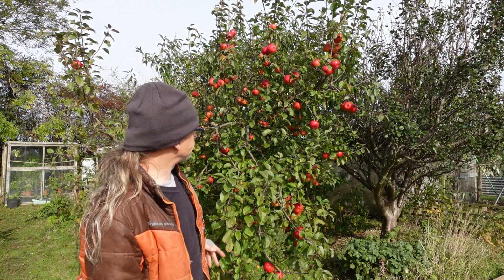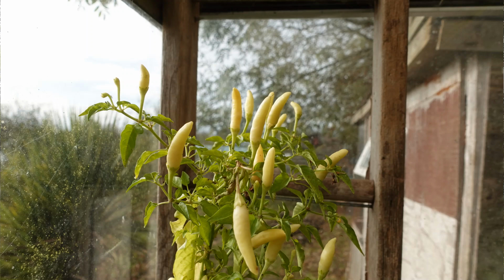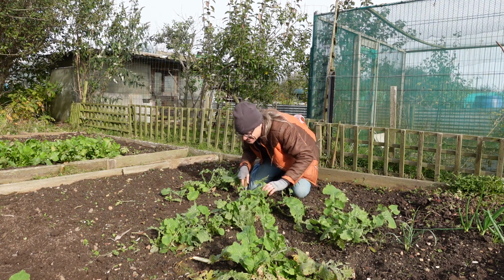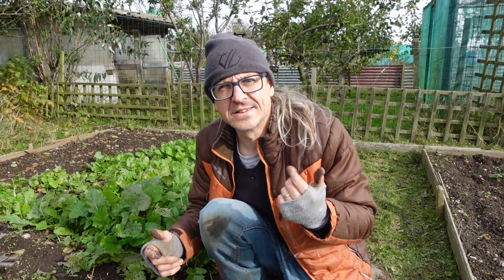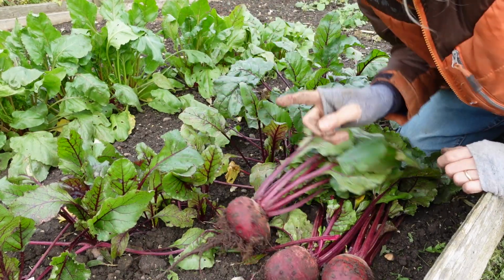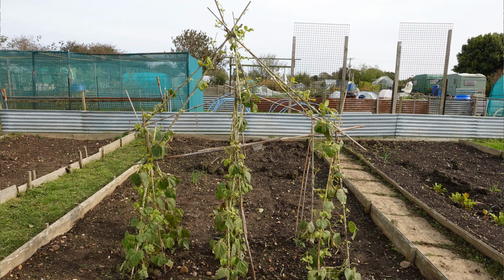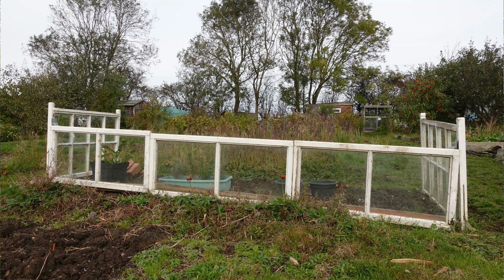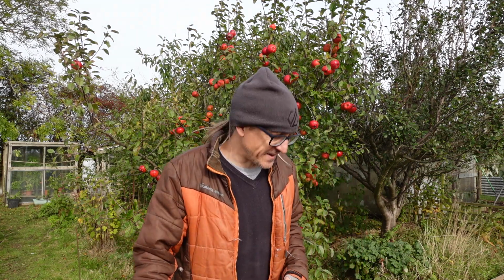Autumn Root Vegetables - Autumn is here so what's still cropping at the allotment?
Autumn is definitely here so what vegetables am I still harvesting and what vegetables have reached the end of the line for this year. It's the time of year for root vegetables so a closer look at the swede, parsnips, turnips and beetroot I've still got in the ground, some are doing better than others, but a great end to the growing season overall.